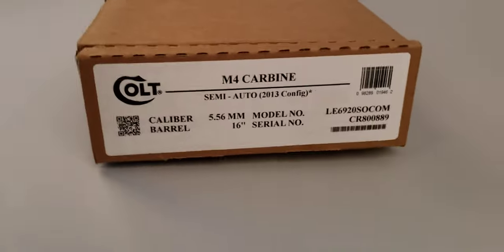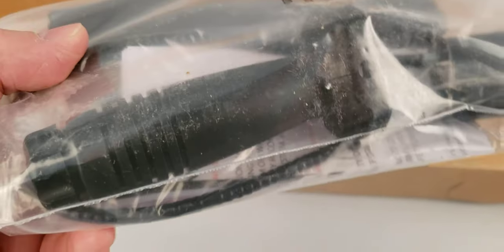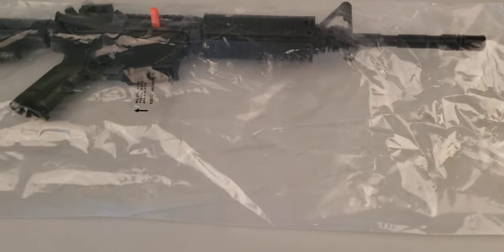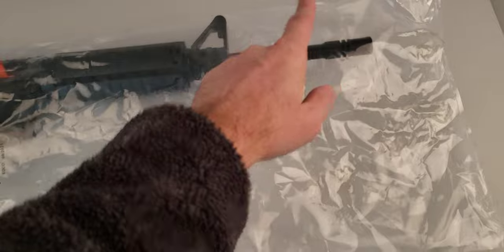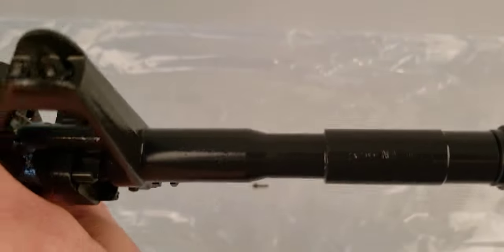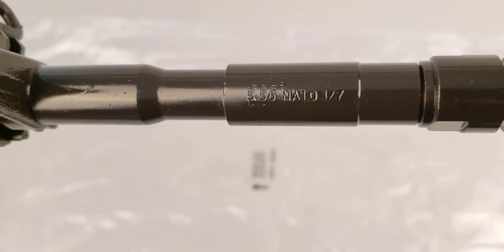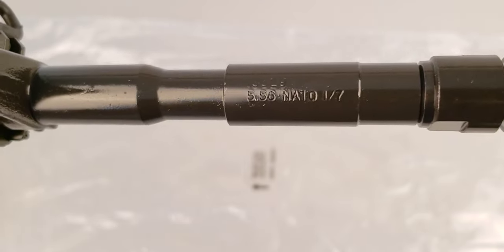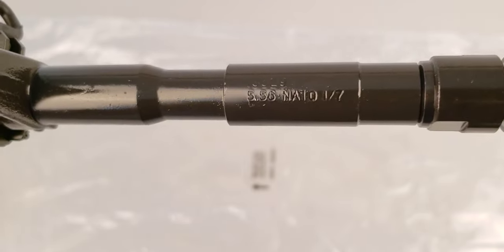Colt LE6920SOCOM (2018 Model) 2022 Production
Here is a video taking a look at the Colt LE6920SOCOM.

Overall, I am very happy with it. The fit and finish is great. My upper receiver doesn't have the more grainy appearance of some of the upper receivers on earlier 2021 production SOCOMs.

The bolt is actually marked MPC. Some people expect for the charging handles and extractors to be CAGE code marked. I do not. Those markings are not an issue for me.

I will be taking detailed photos of all of the parts and markings and posting them on my website. Let me know if you have questions.